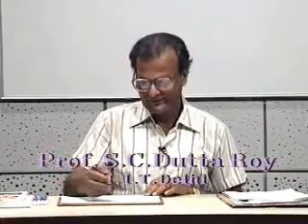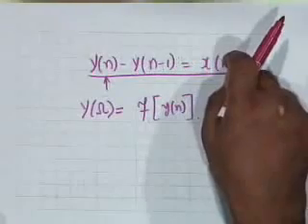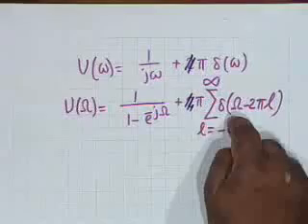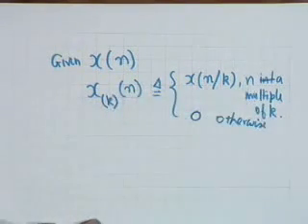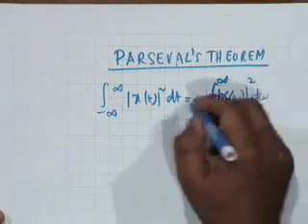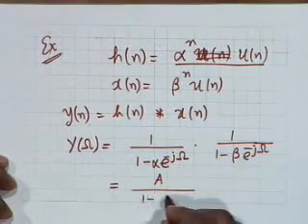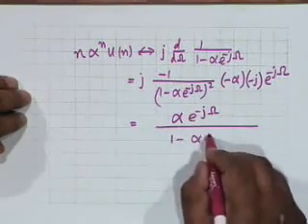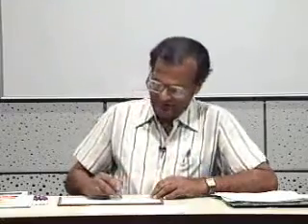L-21 Convolution, Modulation & Other Properties of DTFT 1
This Lecture on  Convolution, Modulation & Other Properties of DTFT 1